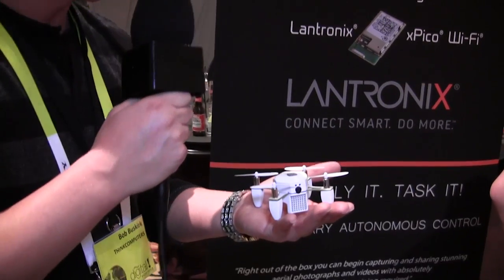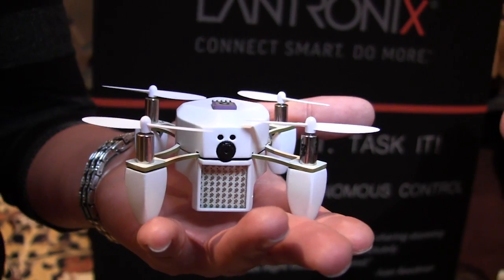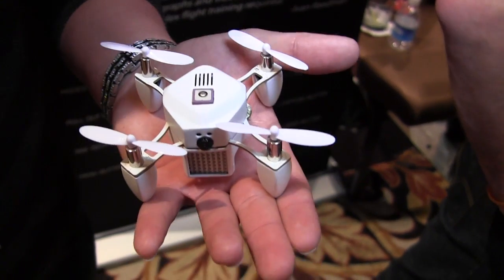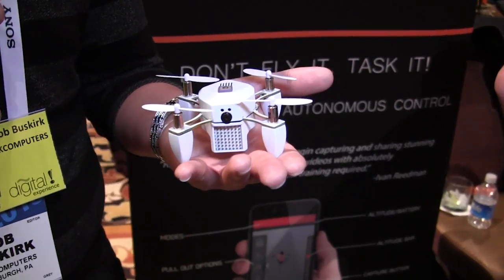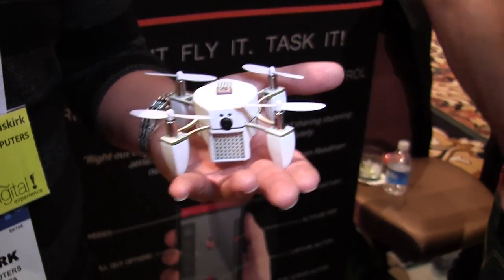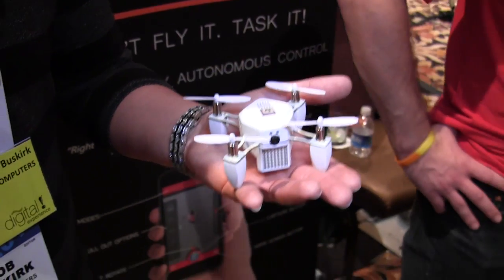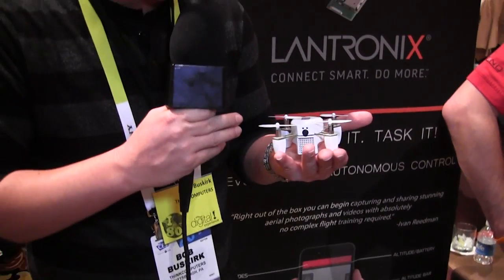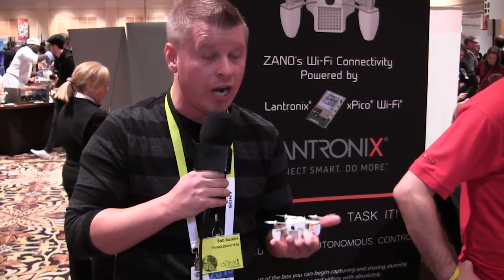ZANO Autonomous Drone - CES 2015